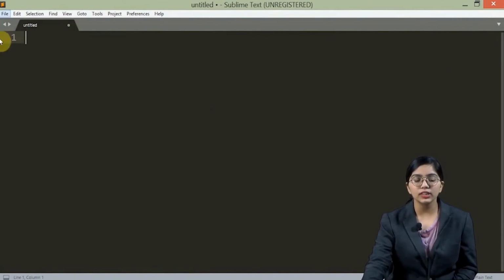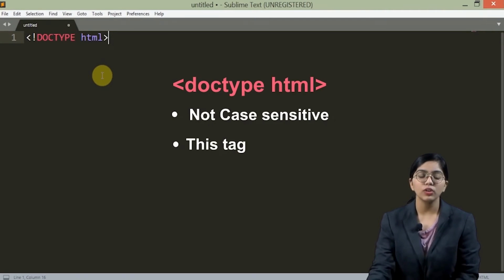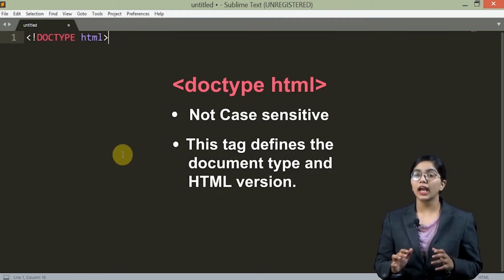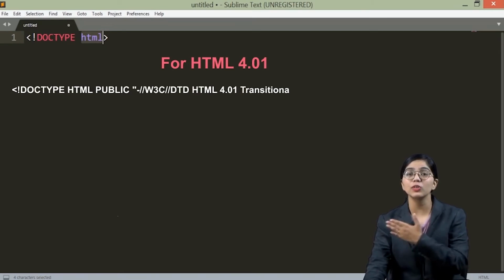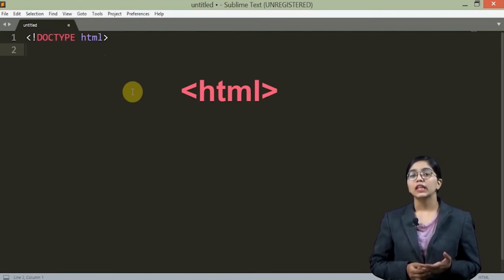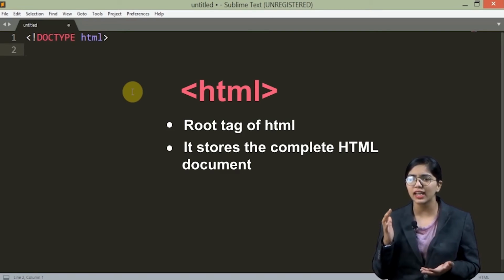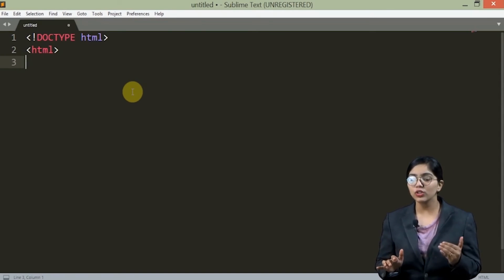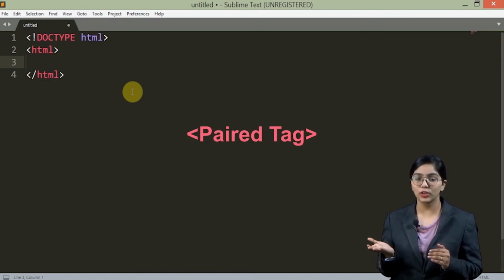HTML and CSS Tutorial (2.1 What are declarations?)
- 𝐖𝐡𝐚𝐭 𝐚𝐫𝐞 𝐝𝐞𝐜𝐥𝐚𝐫𝐚𝐭𝐢𝐨𝐧𝐬?
- 𝐇𝐨𝐰 𝐭𝐨 𝐮𝐬𝐞 𝐭𝐡𝐞 𝐝𝐞𝐜𝐥𝐚𝐫𝐚𝐭𝐢𝐨𝐧𝐬 𝐢𝐧 𝐇𝐓𝐌𝐋𝟓?

𝐇𝐀𝐏𝐏𝐘 𝐋𝐄𝐀𝐑𝐍𝐈𝐍𝐆!